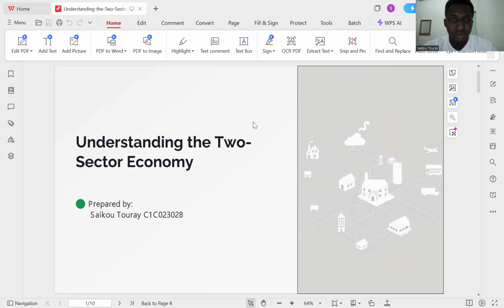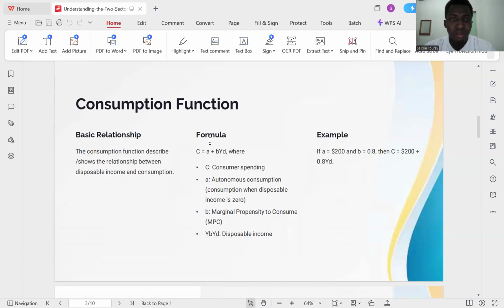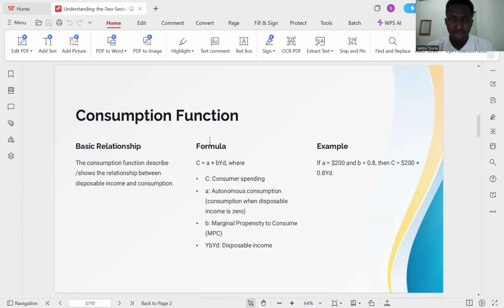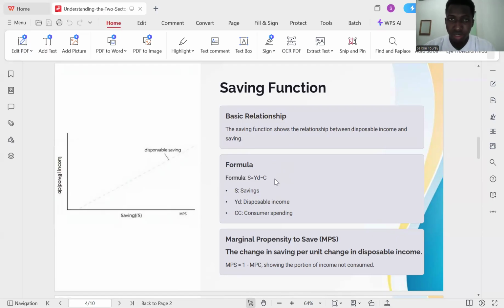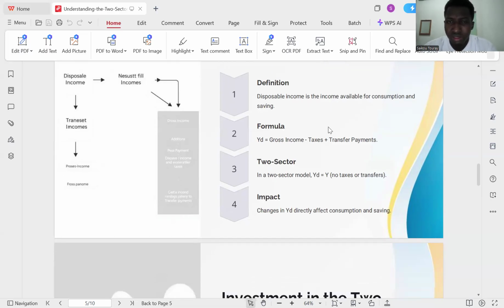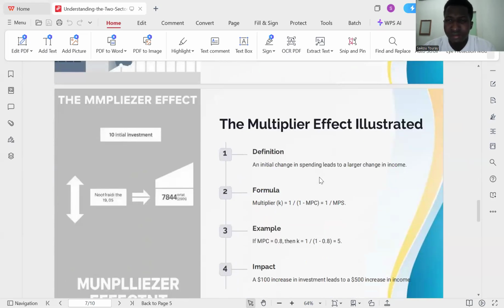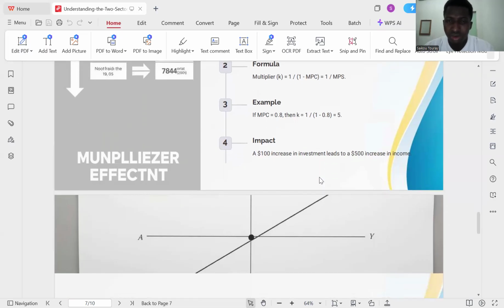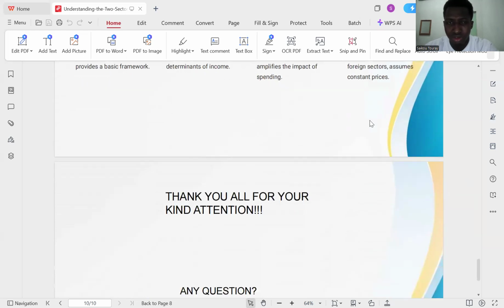Two Sector Economy by Saikou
Understanding the two sector economy